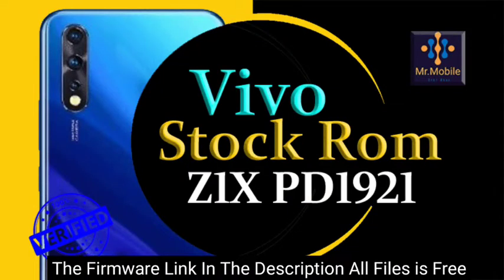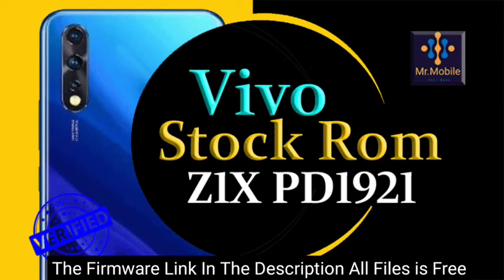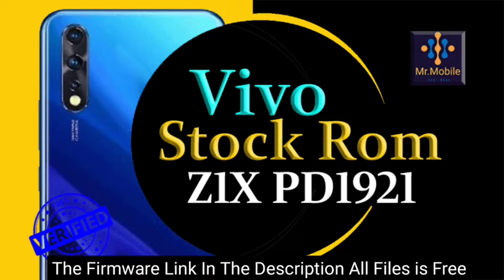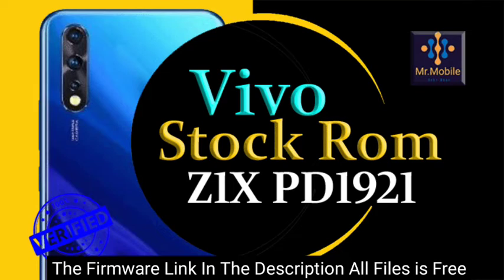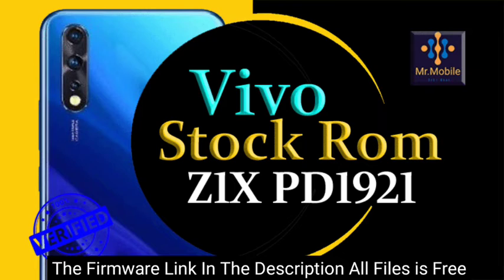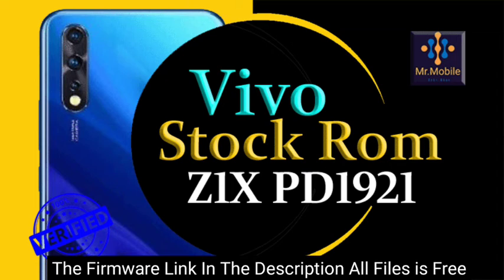Vivo Z1X PD1921 Latest Firmware Flash File Stock Rom 100% Tasted Rom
Link For Firmware Stock rom Flash File